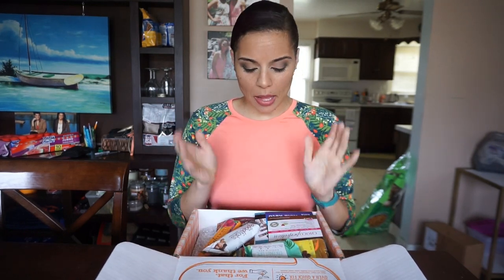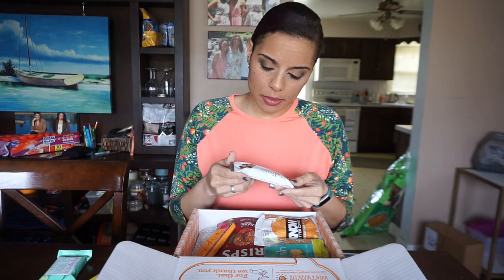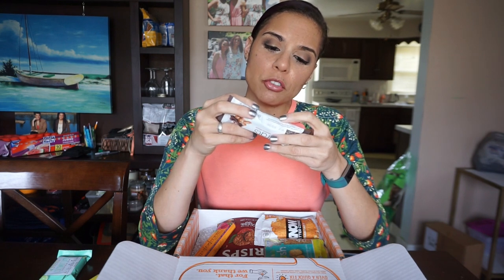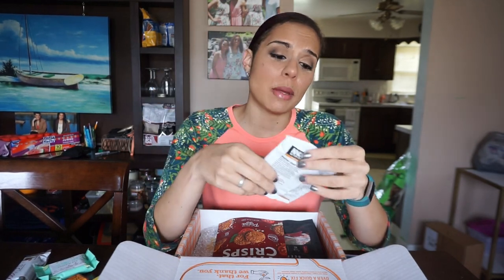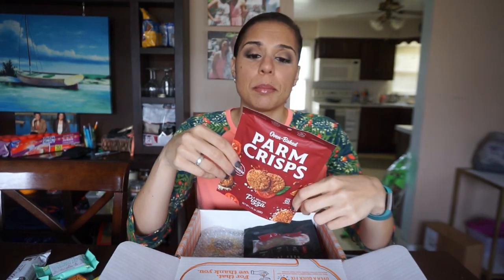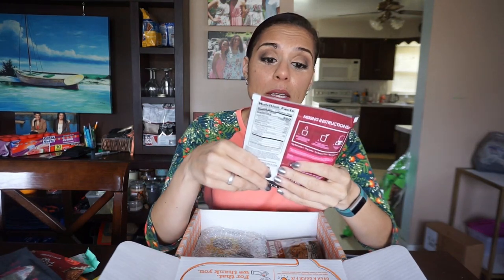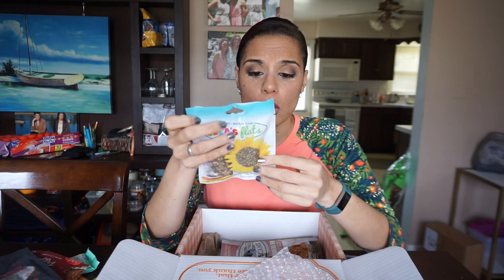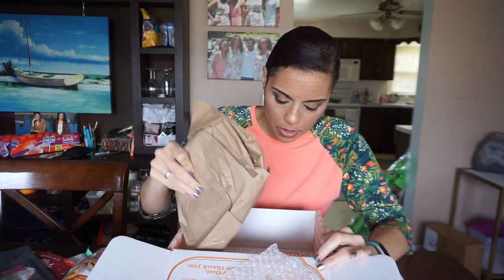2019-02 Keto Krate Unboxing!!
Who am I even?!?!?